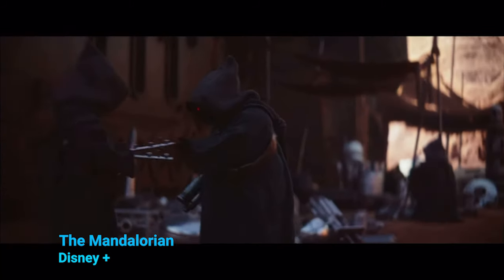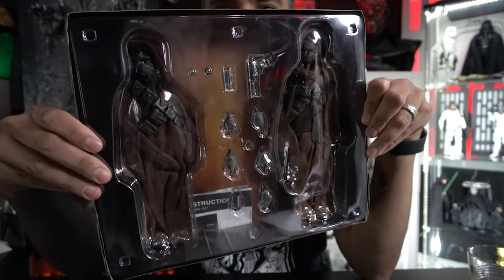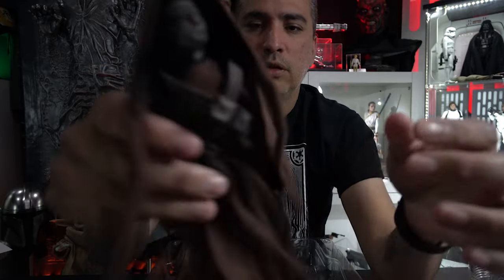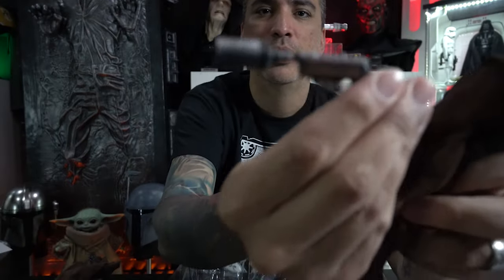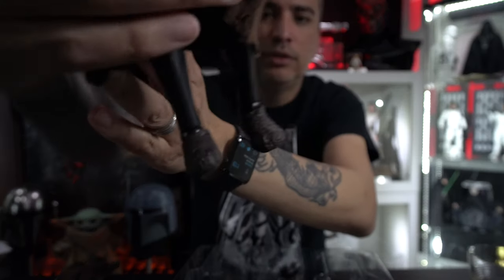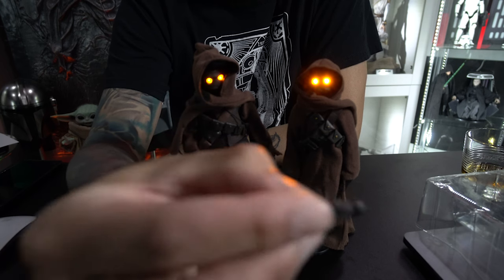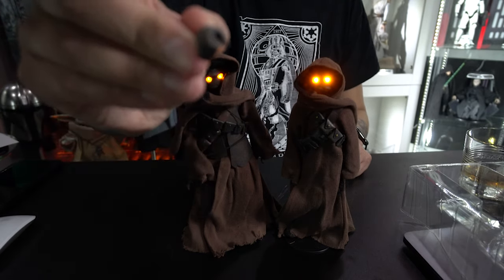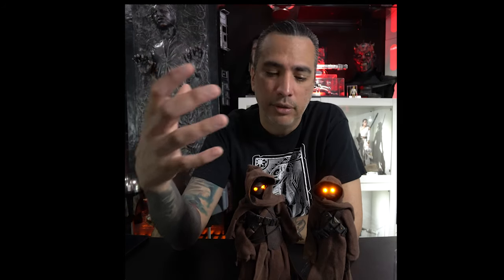Sideshow Jawas Unboxing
Sideshow Jawas unboxing. These little guys are so awesome, can't wait for you to see my video.